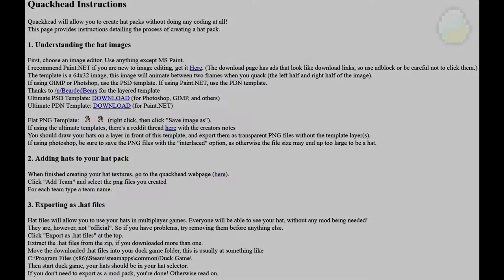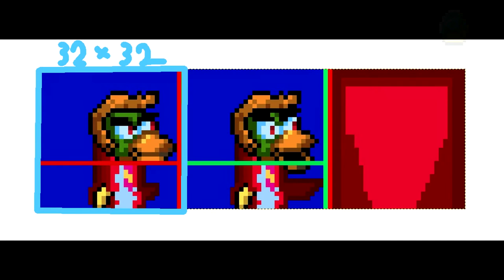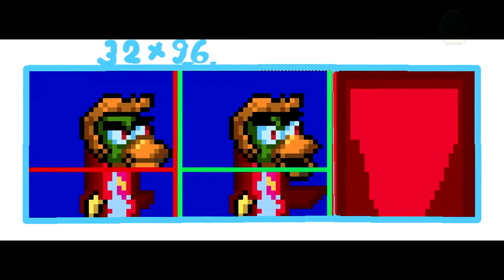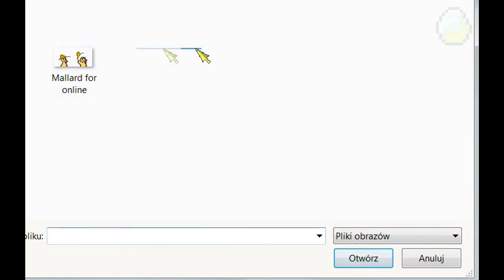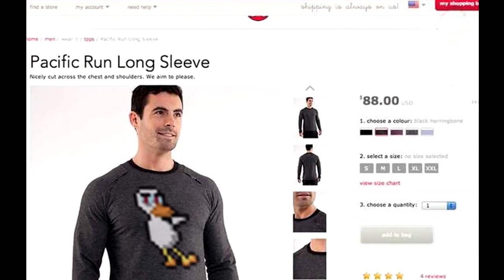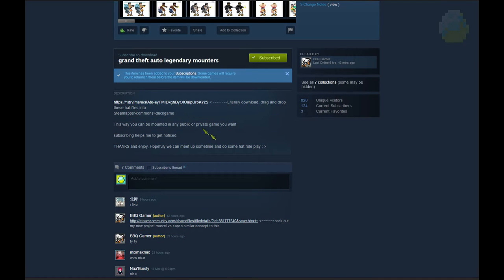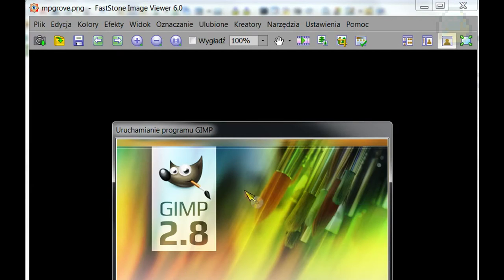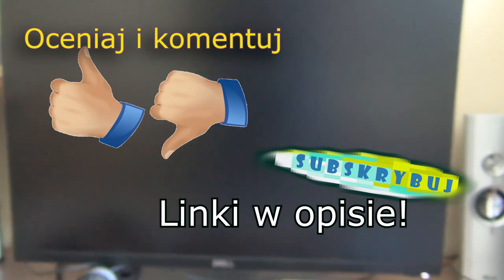Duck Game | Tutorial on things I know about Hats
Updates to this guide:
1) The rubber setting I was talking about is "Hard Edge".
2) Nowadays hats can have more frames (there's a new template)
3) Quackhead can be skipped because Duck Game supports `.png` extension
4) Hat Mania is outdated since 2020 update that broke many mods, so you've to resort to manually extracting hats from hatpacks.
5) Custom hats directory is moved from `/(Duck Game Gamefiles)`, to:
`(Duck Game User Data)/Custom/Hats)`.
(Duck Game User Data) exists in one of those directories, check which does for you:
`%USERPROFILE%\Documents\DuckGame`, or `%APPDATA%\Roaming\DuckGame`
6) For hat extraction from hatpacks, you are supposed to copy `.png` or `.hat` files from (Workshop Subscriptions Directory) to `(Duck Game User Data)/Custom/Hats`
(Workshop Subscriptions) directory is `\Steam\steamapps\workshop\content\312530`